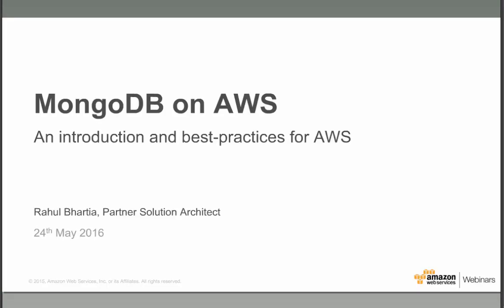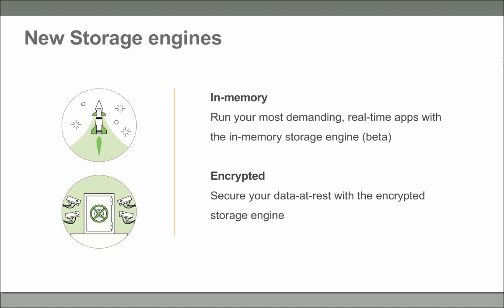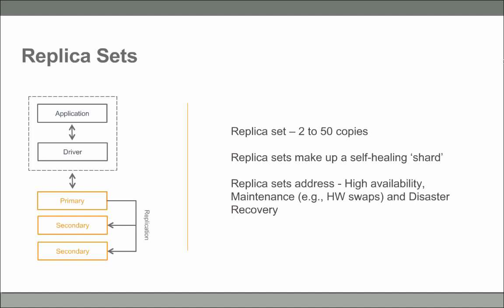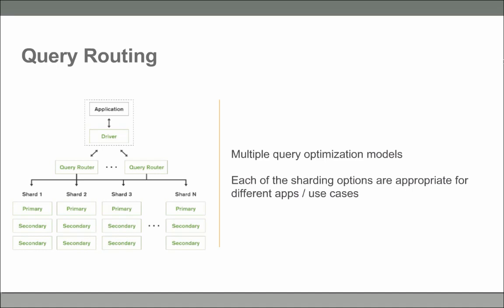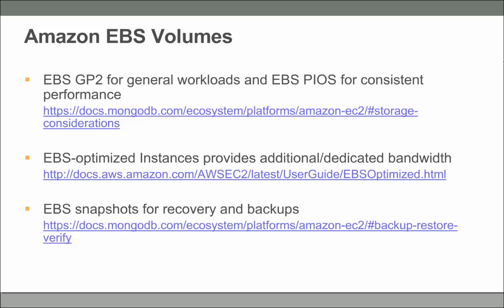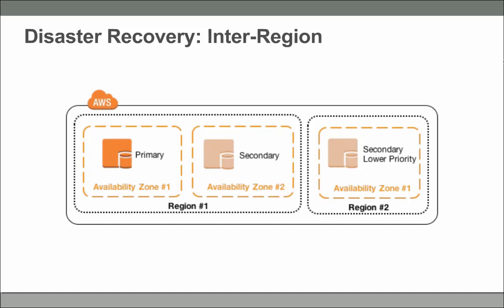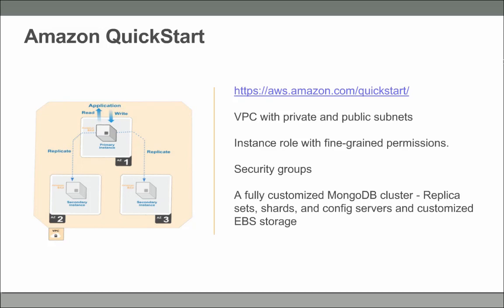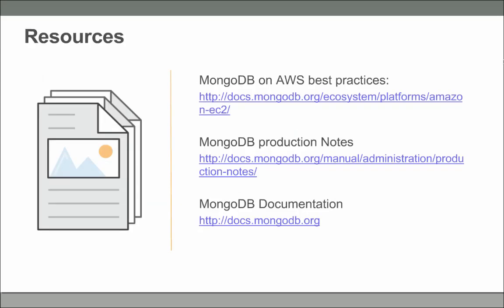AWS May 2016 Webinar Series - Best Practices for Running MongoDB on AWS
MongoDB is an open source, NoSQL database that uses JSON-like documents with dynamic schemas. MongoDB’s ease of use makes it a very popular choice among a wide variety of applications including Ad Tech, financial services, IoT, mobile, and more. The recent releases of MongoDB 3.2 bring the benefits of modern database architectures to a growing range of applications and users.
In this webinar, we'll cover best practices for running and scaling MongoDB on AWS. Then we will show how users can spin up new clusters on AWS in minutes using MongoDB Cloud Manager. Finally, we'll discuss the necessary steps to maintain, monitor, and backup MongoDB.

Learning Objectives:
• Best practices to deploy and scale MongoDB on AWS
• Using MongoDB Cloud Manager to spin up MongoDB clusters on AWS